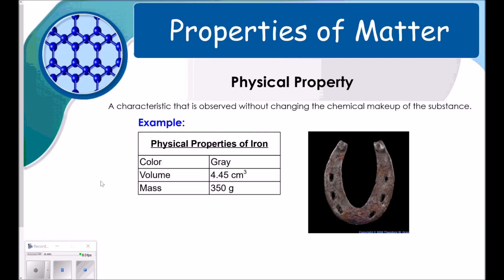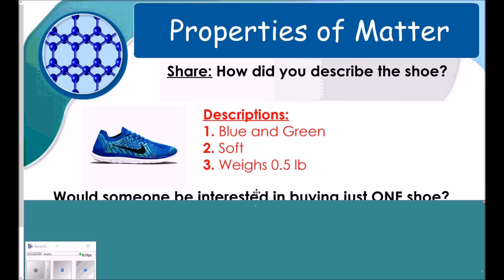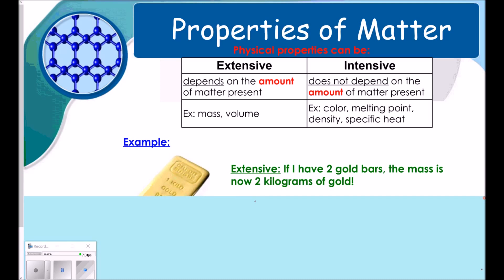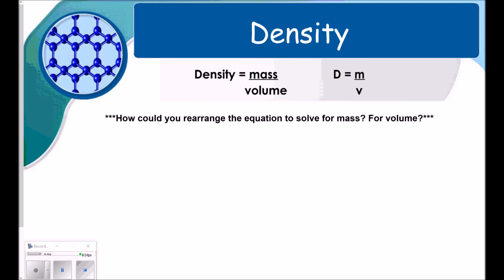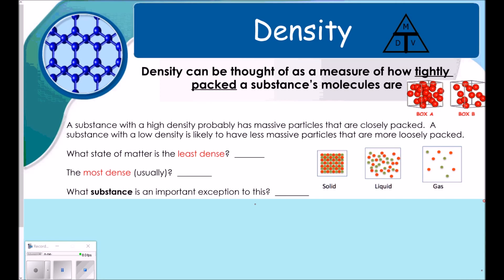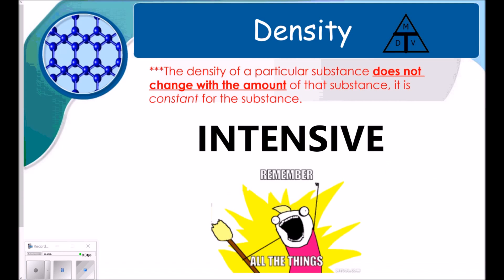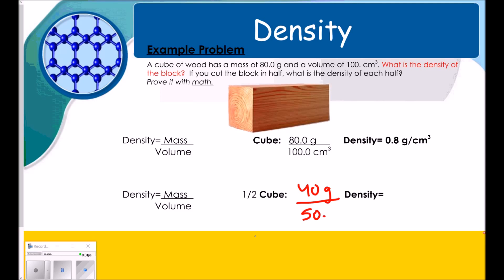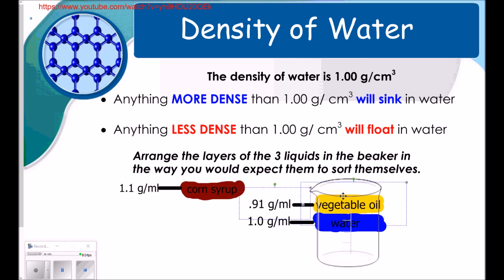Matter and Change #2- Properties of Matter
Video #2 in the Matter & Change series. Covers page 2 in the notes.